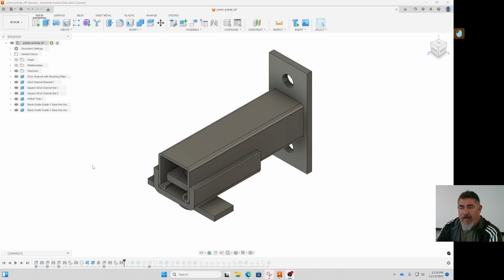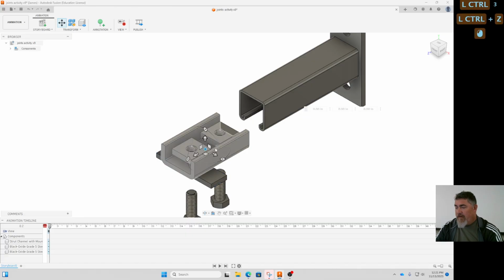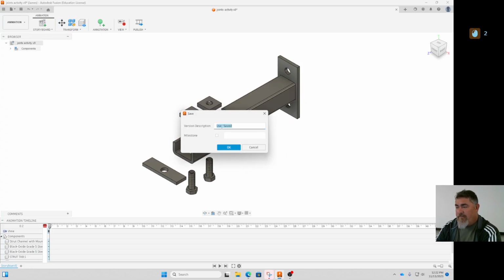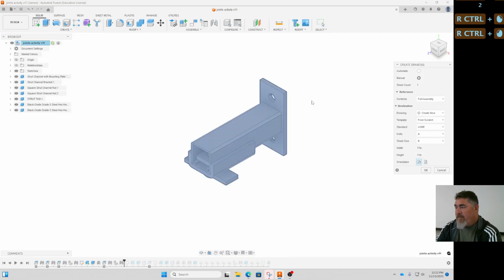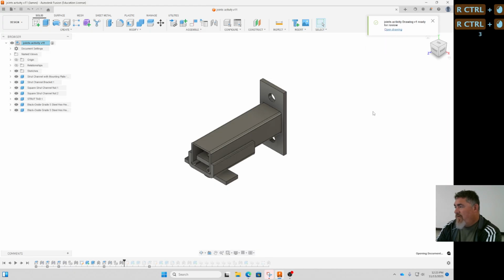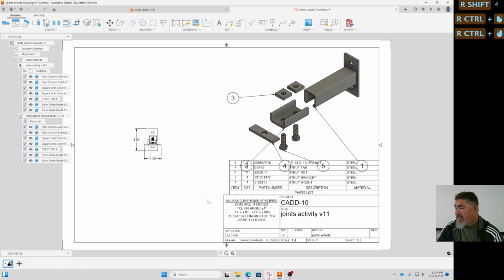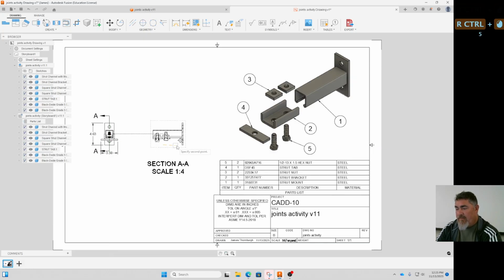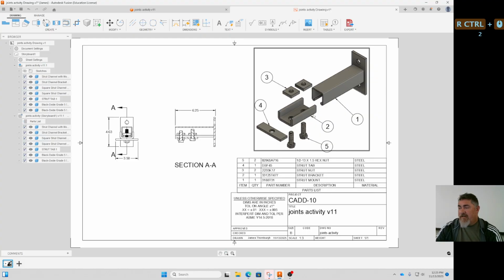Fusion Exploded view on drawing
This video demonstrates how to create an exploded view of a 3D assembly in Autodesk Fusion and then import that view into a 2D drawing. The instructor starts by switching to the Animation workspace to manually disassemble the parts using the transform tool [00:00]. He creates two different storyboard options—one horizontal and one vertical—to see which layout works best [01:43]. After saving the animation, he returns to the Design workspace and generates a drawing from the design. The software automatically creates pages for both storyboard options, allowing the user to choose the best one [02:13, 03:03]. Finally, the tutorial covers cleaning up the drawing by repositioning views, deleting unnecessary pages, and adding a section view and dimensions for clarity [03:47, 04:26].

Video Chapters
[00:00] Creating an Exploded View in the Animation Workspace
[00:11] Using Transform to Move Parts
[01:43] Creating a Second Storyboard Option
[02:13] Generating a Drawing from the Design
[02:57] Reviewing and Selecting the Best Layout
[03:47] Repositioning Views on the Drawing Sheet
[04:26] Creating a Section View
[04:46] Adding Dimensions and Final Adjustments